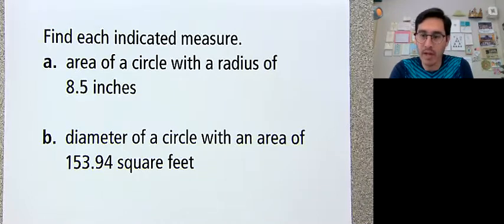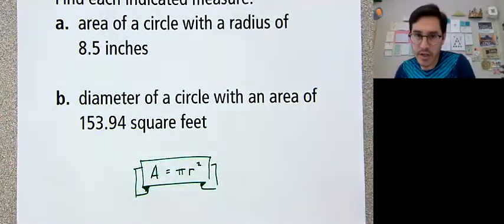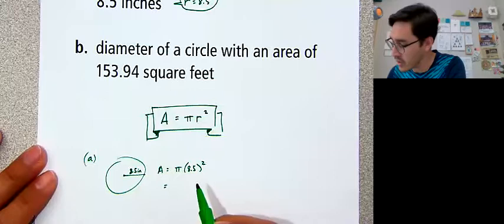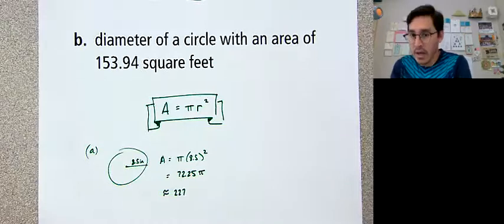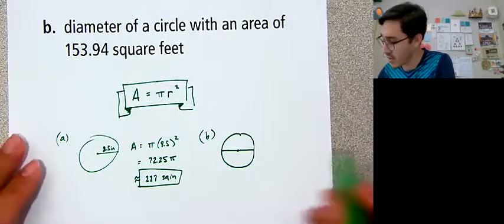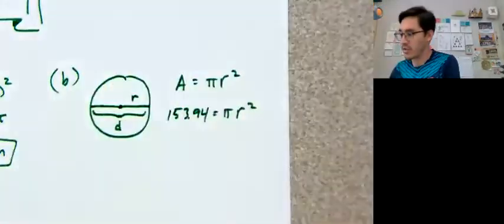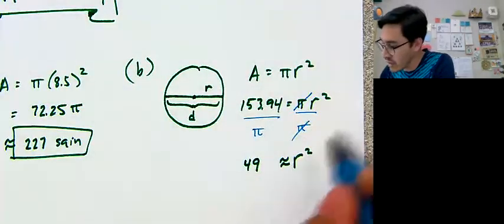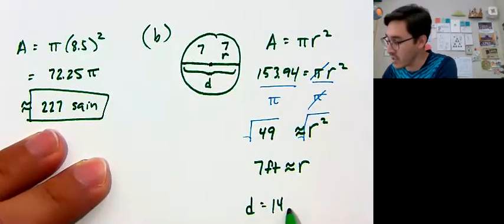Areas and circles